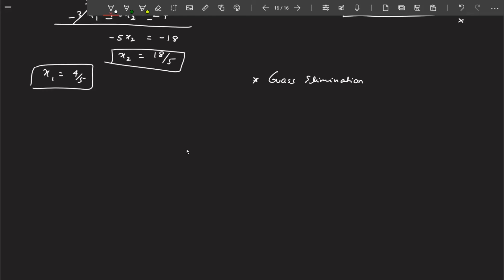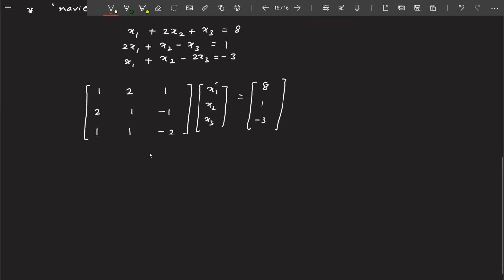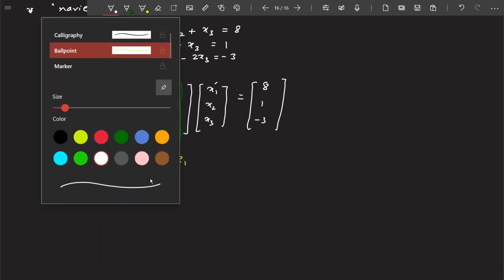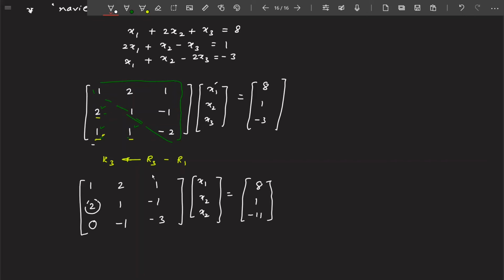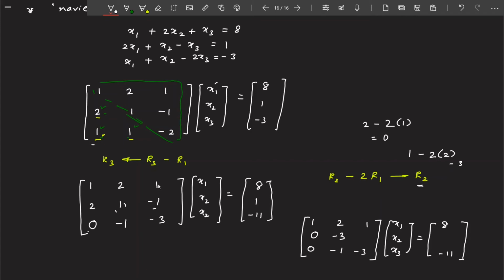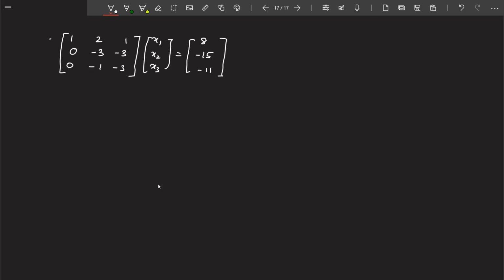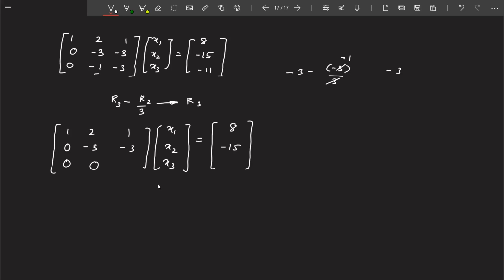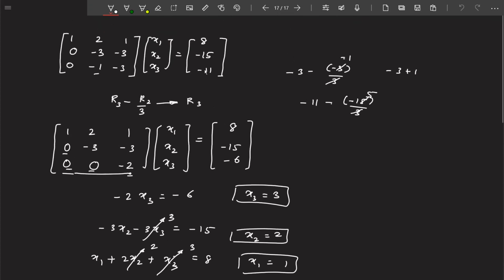Lecture 6b: Gauss Elimination Method to solve System of Linear Equations